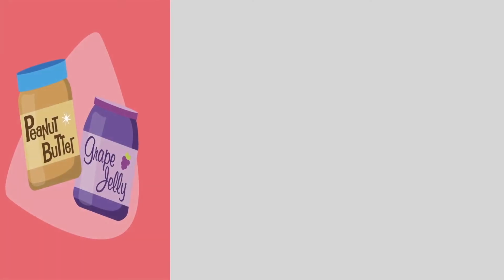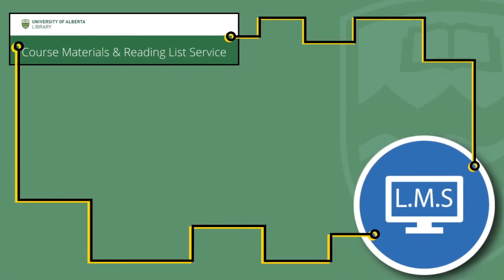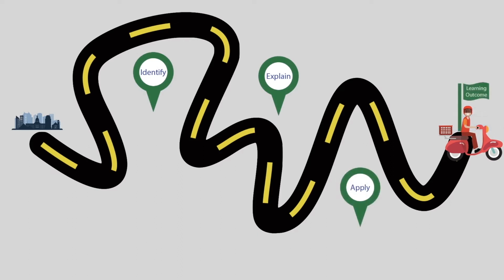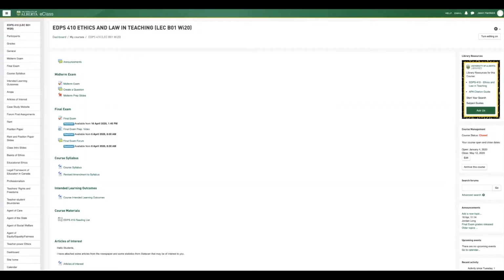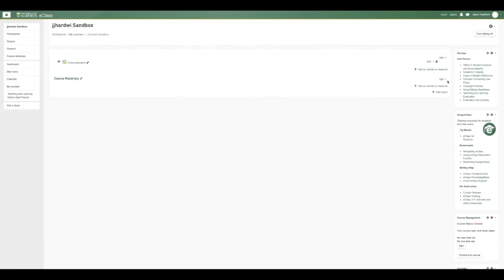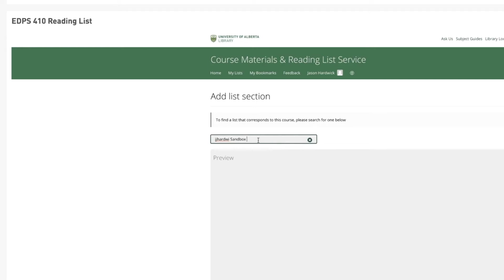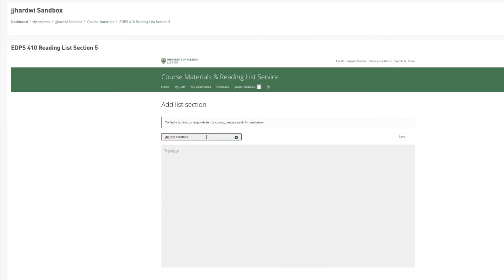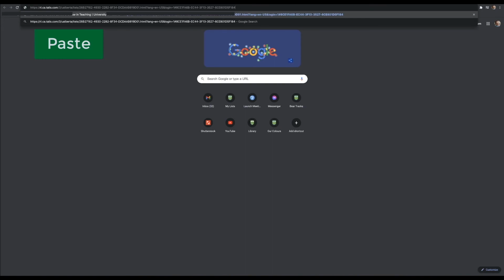Using the New Reading List Service Part 3: Integrating your Reading List into eClass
Peanut Butter and Jelly. Tacos and Tuesdays. Reading List and eClass. They work fine on their own but they’re better together. Attend the webinette to find out why! Note: Reading lists may also be accessed on their own or inserted into other Learning Management Systems such as TWEN.